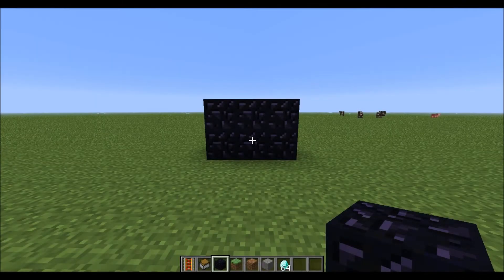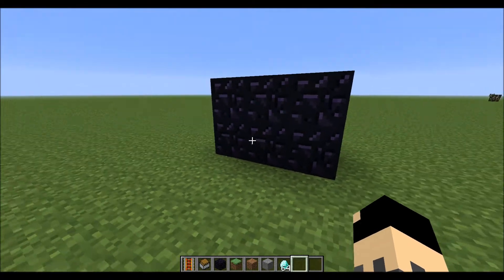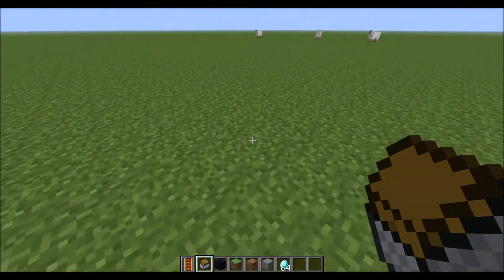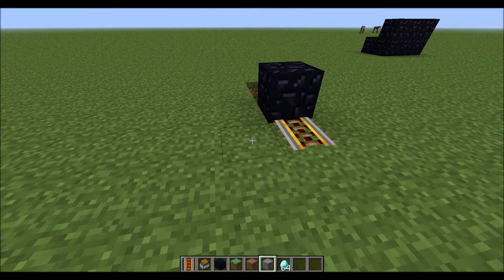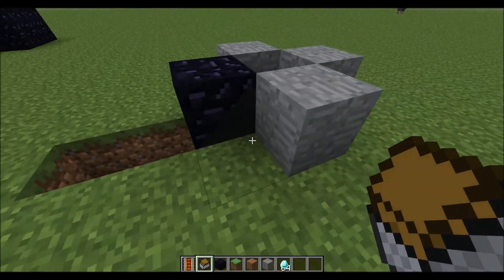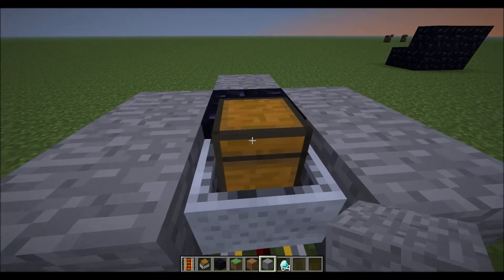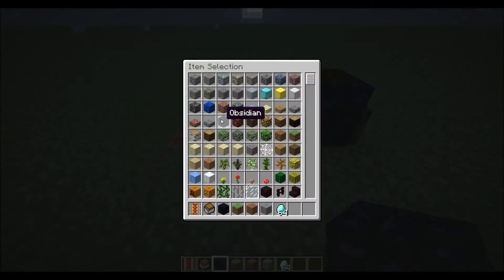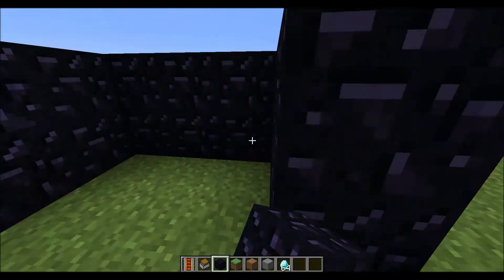How to make a SECRET CHEST In Minecraft!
How to hide a chest in Minecraft and have a secret safe.

Inspiration from ACtennisAC.